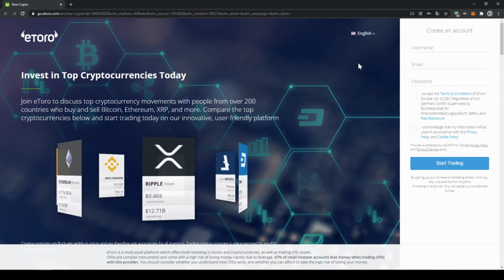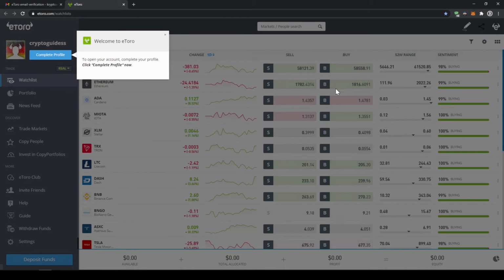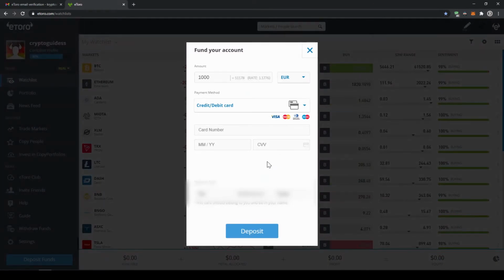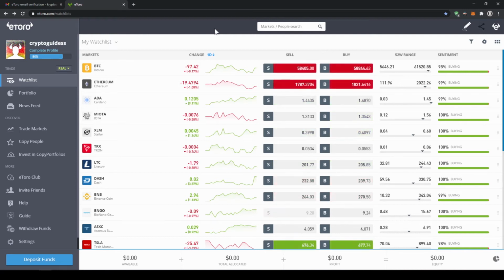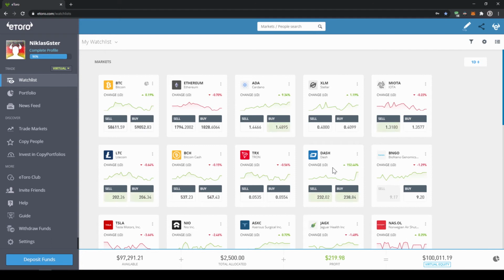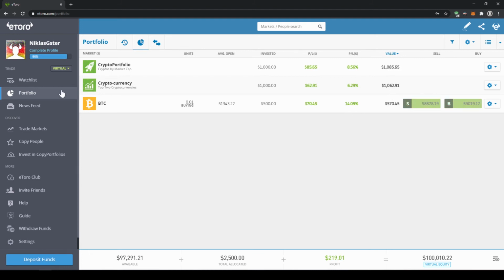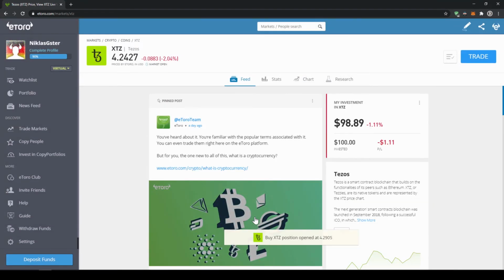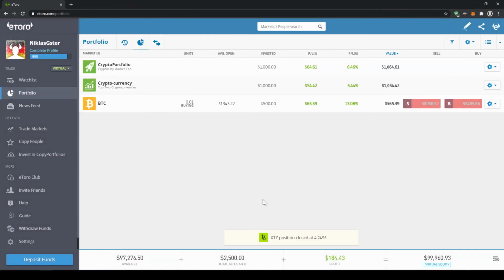How to buy Tezos (XTZ) CFD with PayPal on eToro ✅ Step-by-Step Tutorial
This video will explain you how to buy Tezos on eToro in a few simple steps.

⏱️Timestamps⏱️
00:00 Introduction
00:22 Sign up on eToro
00:57 Complete Profile
01:40 Deposit money with PayPal
02:22 How the platform works
03:44 How to buy Tezos
04:21 How to sell back Tezos
04:50 End